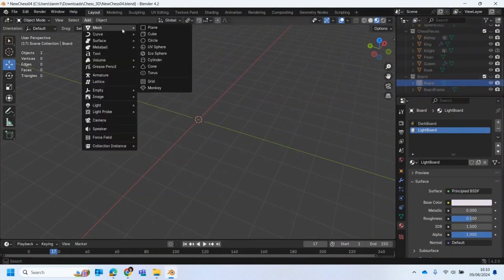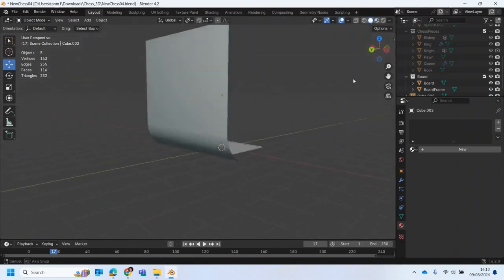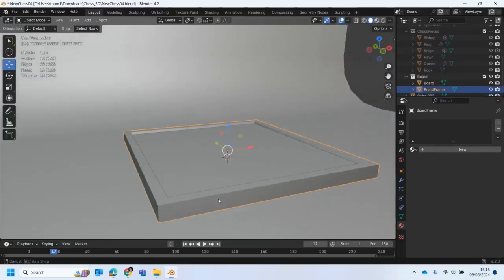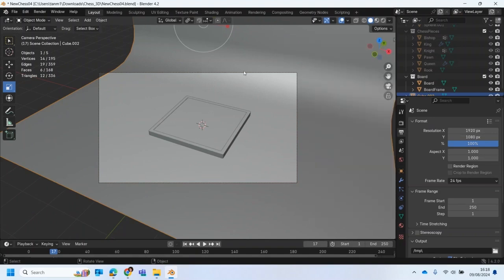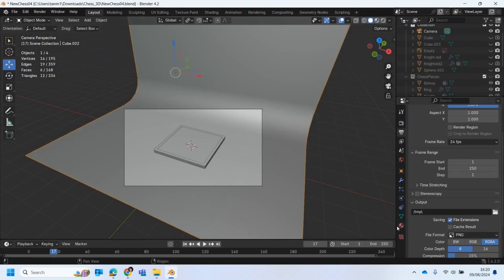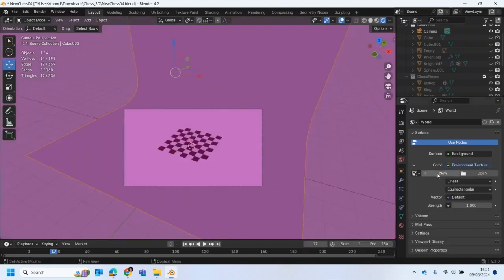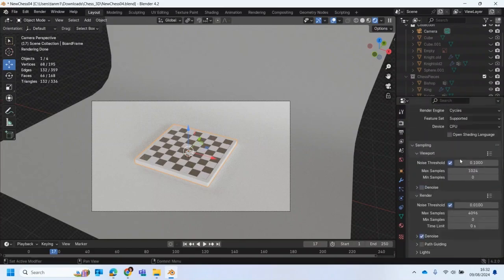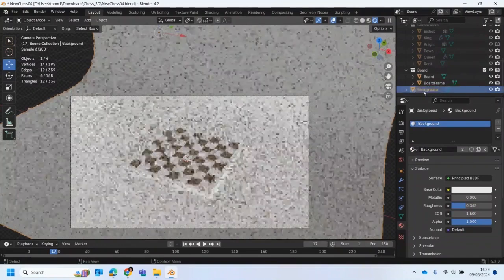Chess Set 010 - Scene Setup - Lighting and Camera